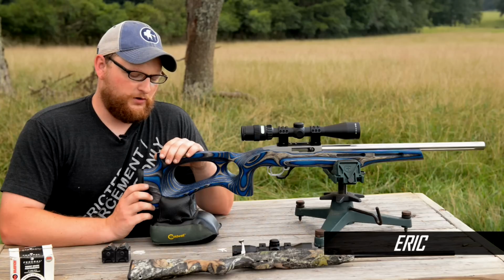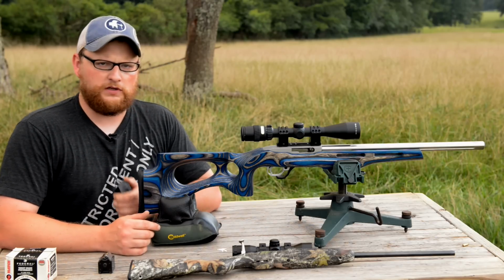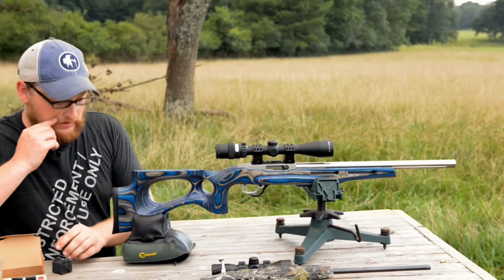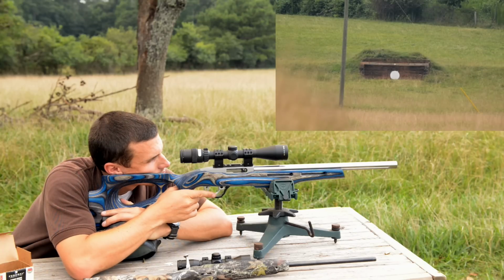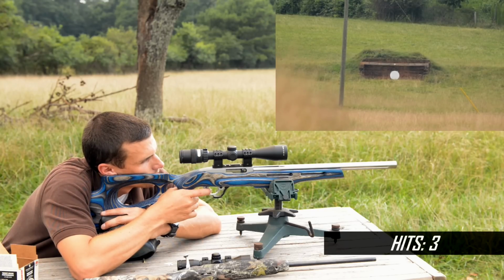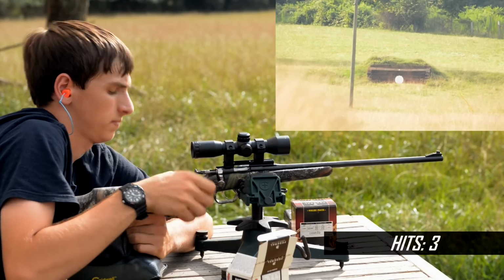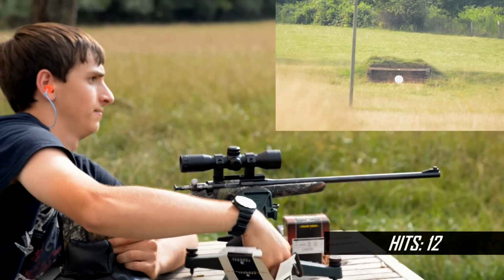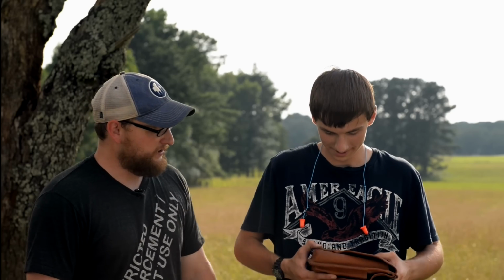Keystone Arms 10/22 & Crickett Shooting 400 Meters .22 LR!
In this video, the guys from Keystone Sporting Arms, LLC came down to spend some time at the range and we decided to do a little long range shooting with my custom 10/22 and a scoped Crickett youth rifle.

KSA produces the Revolution brand of rifle stocks, Crickett and Chipmunk youth rifles, as well as soon to be released 10/22 accessories such as the barrel seen on this rifle.

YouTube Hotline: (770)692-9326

Moss Pawn and Gun
6382 Old Dixie Hwy